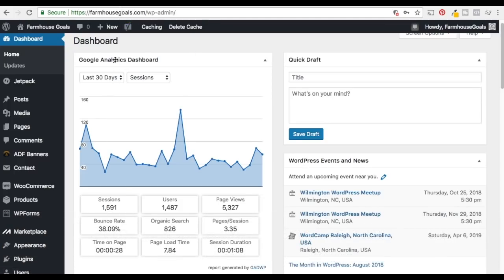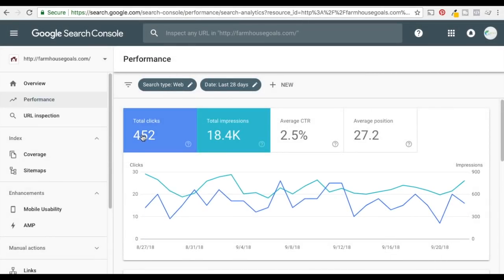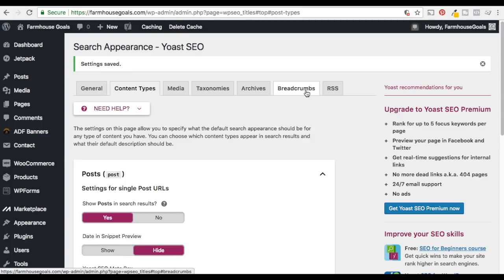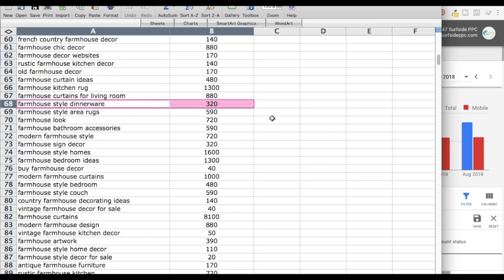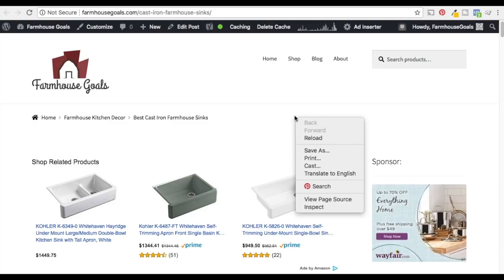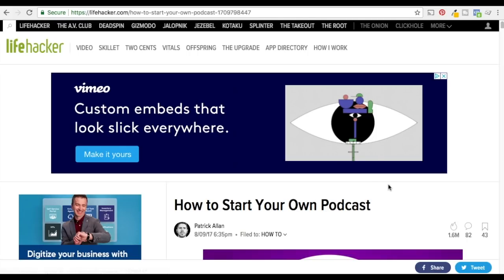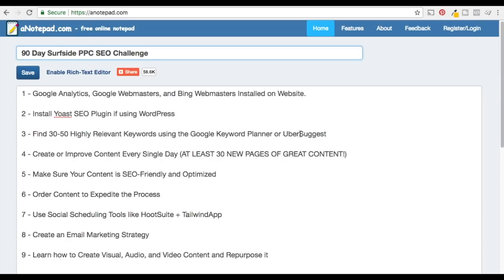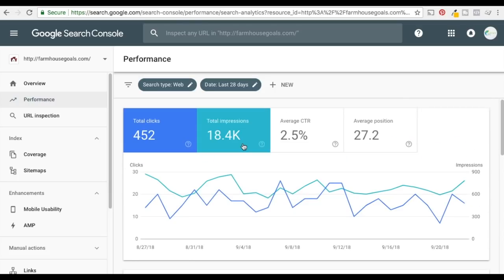SEO Tutorial - Search Engine Optimization Tutorial For Beginners and 90 Day SEO Challenge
We show you search engine optimization strategies for a WordPress website, but you can apply it to any website. Our search engine optimization tutorial and 90 day challenge will help you grow your website. We tell you all the ideas you need when you are getting started with a new website so you can find content ideas with keyword research and create new content so you can rank higher in Google and Bing.

Search Engine Optimization is the process of improving your websites content, improving the user experience on your website, and optimizing your website for search engines. If you can solve problems with your online content, whether it be written blog articles, news articles, videos, podcasts, visual componenets, or all of the above, you can rank higher in search engines like Google and Bing. Google SEO is very difficult when you are getting started and you need to continue to build your website and create content.

Search Engine Optimization Tutorial:

1 - Install Google Analytics, Install Google Webmasters aka Google Search Console, and Bing Webmasters on your website.

2 - Install Yoast SEO Plugin if you are using WordPress. If you are not using Yoast, make sure you are optimizing your Titles and Meta Descriptions on Wix, Shopify, or any popular content management system.

3 - Find 30-50 highly relevant keywords using the Google Keyword Planner and UberSuggest.

4 - Create or Improve Content every single day. Over the next 90 days, create at least 30 new pages of content.

5 - Make sure your content is SEO-Friendly and optimized. You need title tags, meta descriptions, and SEO-Friendly URLs.

6 - Order content to expedite the process if you do not have the time to create the amount of content needed to rank high in Google.

7 - Use social scheduling tools like HootSuite and TailwindApp. You can schedule your social media posts on websites like Twitter, Facebook, Pinterest, Instagram, and more so you can drive social media traffic, encourage backlinks, and share your content. Your content marketing strategy is so important and SEO 2018 strategies need great content and marketing.

8 - Create an email marketing strategy and use MailChimp to build your email list and send out emails to your subscribers.

9 - Learn how to Create Visual, Audio, and Video content and repurpose it. You can hire someone as well.

Internet marketing strategies can be very difficult, but search engine optimization aka SEO has been one of the best techniques to drive traffic, drive leads, drive sales, and grow your business. If you want to rank on the first page of search results, if you want the top spot on Google with your search engine optimization efforts, you need to create content.

Search engine optimization - Improving your website and your content to drive more traffic to your website.

Local search engine optimization - Improving your website and local businesses visibility to drive more local traffic to a store, office, and more.

Mobile Friendly Website - You need a mobile-friendly website because mobile is the most important device nowadays with search engine optimization.

Social media marketing - By using social media, you can grow your audience and continue to create great content that you can share with them.

Email marketing - You can use services like MailChimp, grow an audience with Email Marketing, and it helps drive more traffic to your website and create loyal fans, which tend to share your content and help promote your content so you can get more backlinks.

Content marketing - If you create a lot of content, you need to market it. Content Marketing strategies vary based on your niche and you need to continue to add pages and promote your content through social media, your email list, and more.

Search engine marketing - This is process of promoting your website in search engines and paying for the top spots in search results. Search Engine Marketing would involve using Google Ads aka Google AdWords and paying for higher visibility and more traffic with paid advertising.